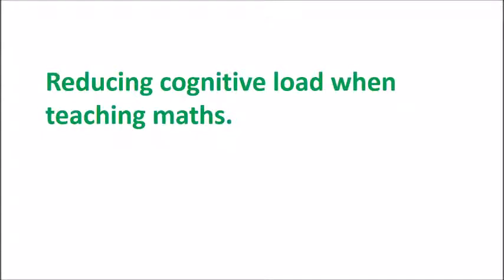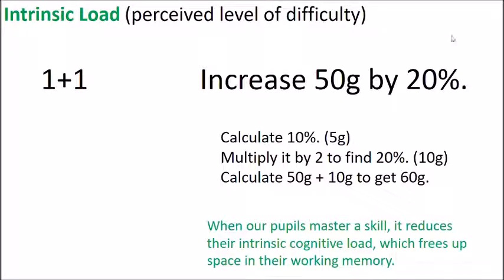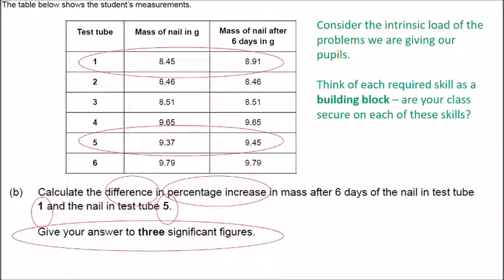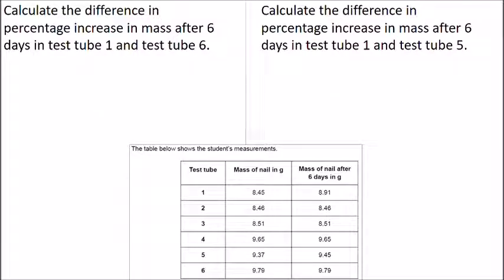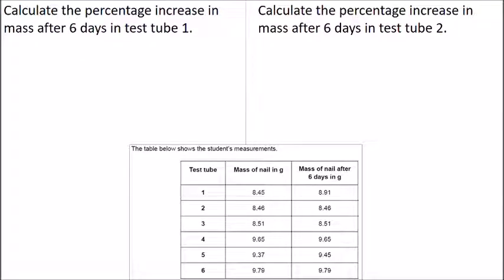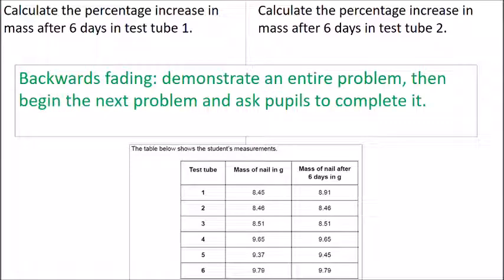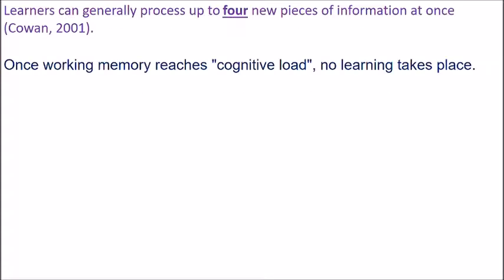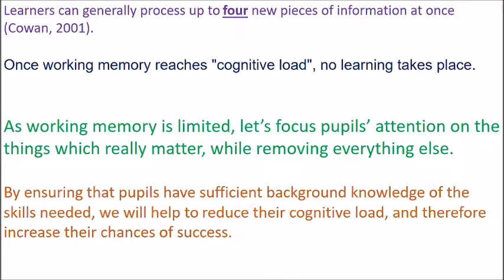Reducing Cognitive Load when Learning Maths